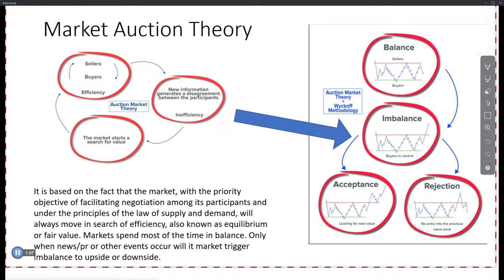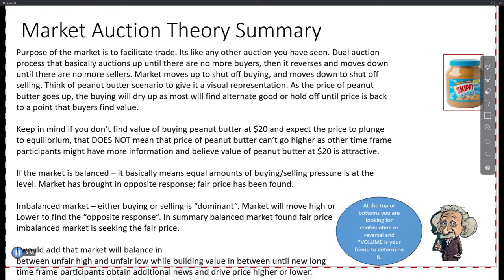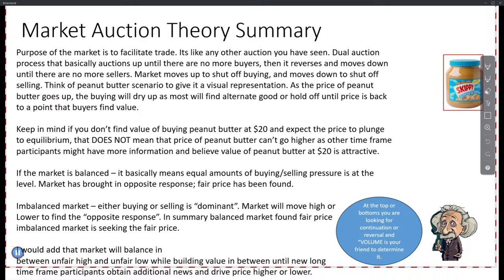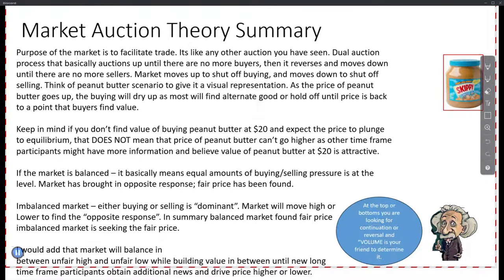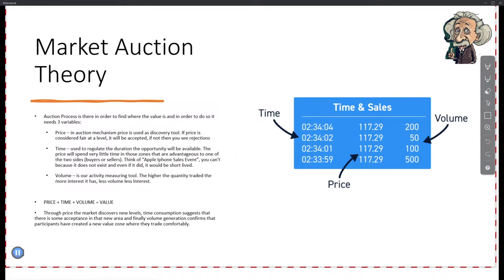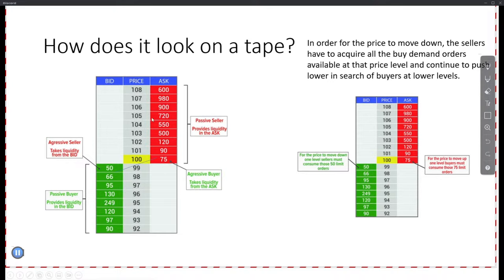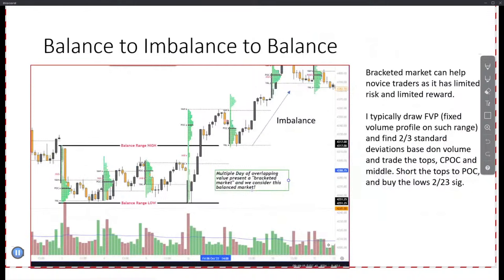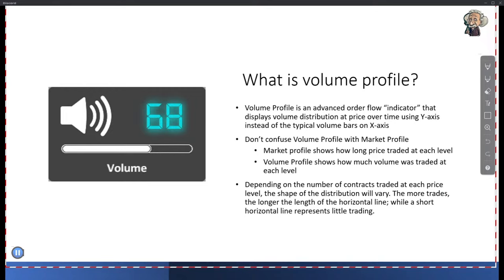Master the Stock Market: Class with Shorty (01/06) Revealed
Recommended books.
🔹Secrets of a Pivot Boss: Revealing Proven Methods for Profiting in the Market

🔹A Complete Guide To Volume Price Analysis

🔹Trading in the Zone: Master the Market with Confidence, Discipline, and a Winning Attitude

🔹Getting Started in Technical Analysis

🔹VOLUME PROFILE: The insider's guide to trading

Kindle versions

Hello everyone, I have decided to do a trading series and start with the basics and work my way up to more advanced trading concepts.

I am going to try my best to cover the key things that really took my trading to the next level, to hopefully help people to advance quicker in this trading game.

If there is anything you would like for me to cover I am always open to questions and suggestions.

If you are looking for a broker I recommend Webull for mobile / tablets and ThinkOrSwim for desktops.

🌐For ToS volume profile import this.

Have ideas for future videos❓Any topics you want to hear about❓Qustions you want to be answered ❓Make sure to ask in the comment section